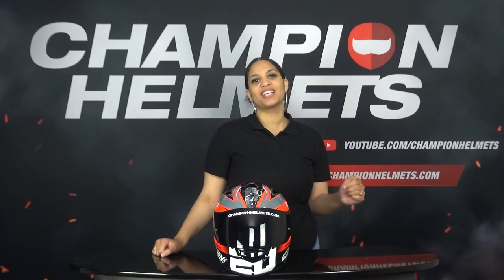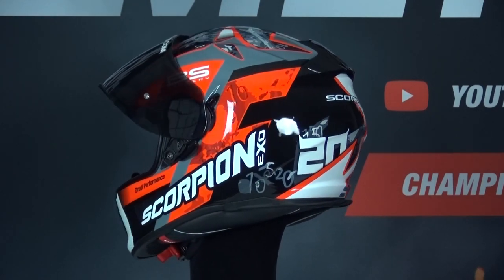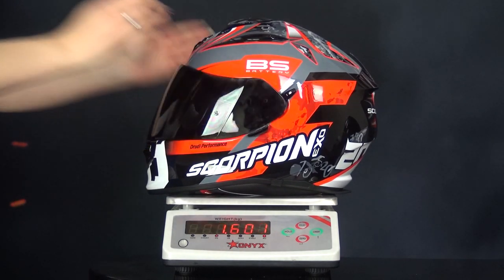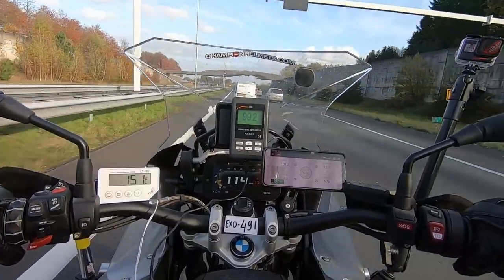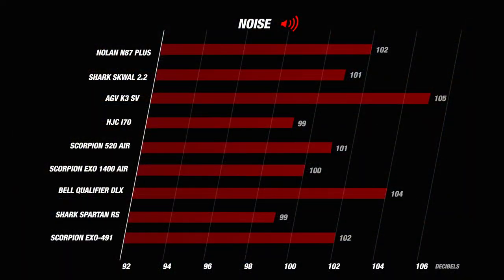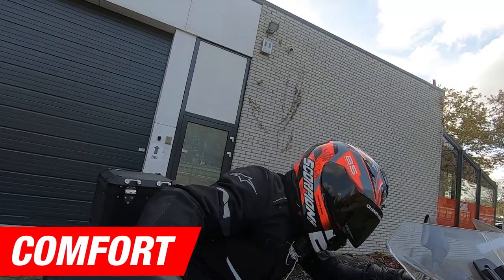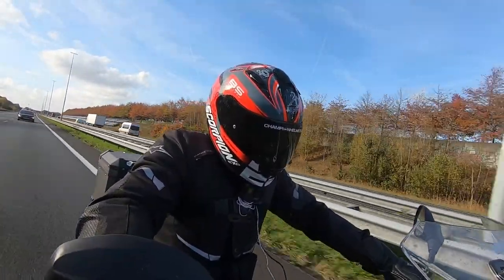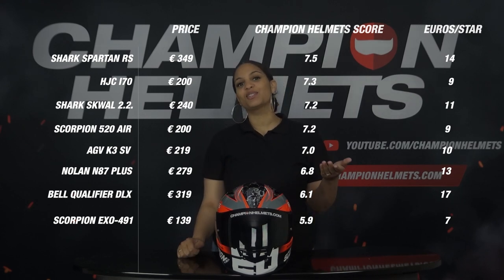Scorpion EXO-491 Helmet Review + Road test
Video Chapters:
00:19 General introduction
01:46 Material
02:24 Weight
03:06 Visor
03:46 Road Text Explanation
04:32 Noise Isolation
05:13 Ventilation
06:36 Comfort
08:36 Conclusion